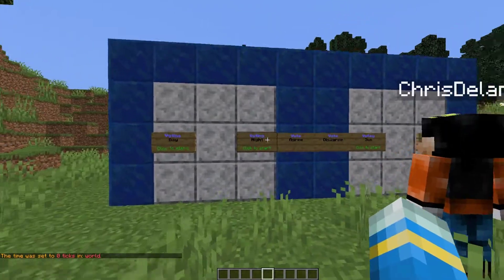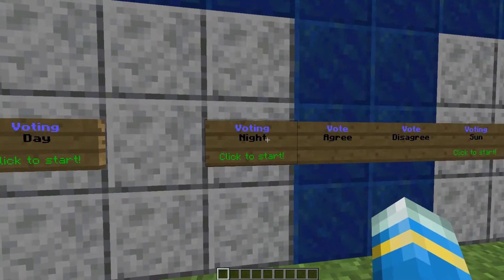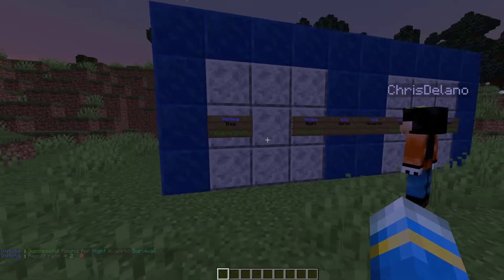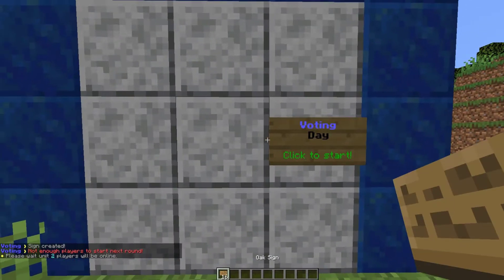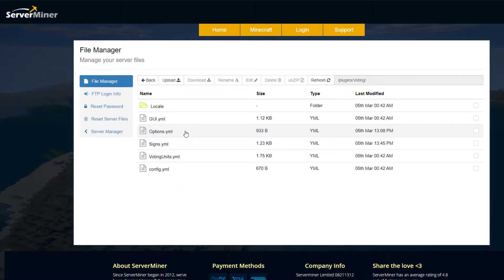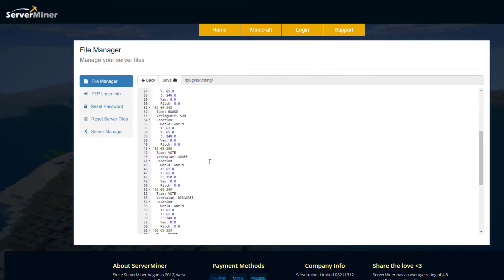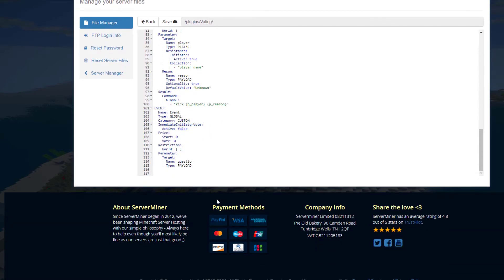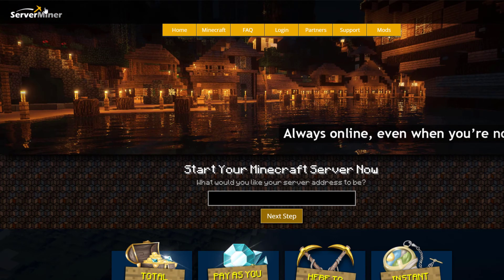Vote together on your server in Minecraft with Voting Plugin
This tutorial will show you how to use and setup the Voting plugin to allow your players to start votes for weather and other events!

Error with a plugin? The best course of action is to:
1. Make sure you have the latest spigot version and plugin version
2. Check console for any errors
3. Contact the developer on spigot/discord
4. Alternatively try an older plugin version